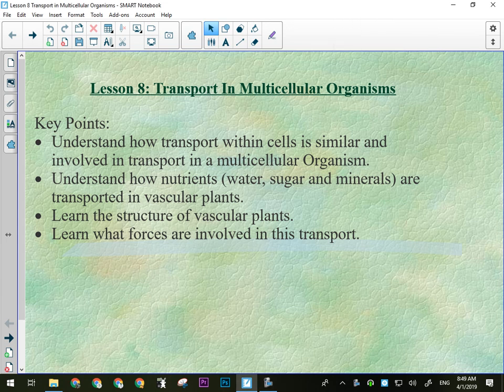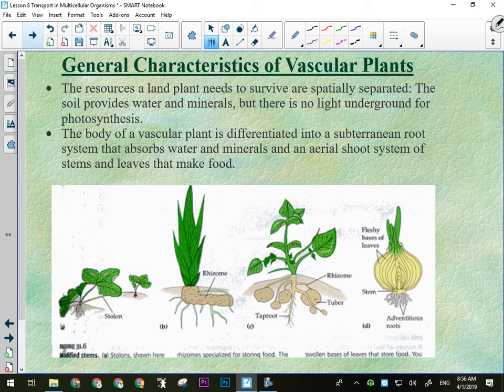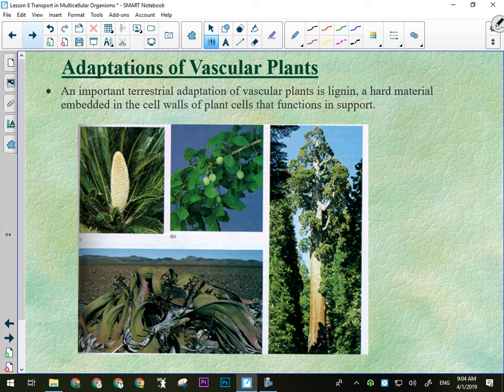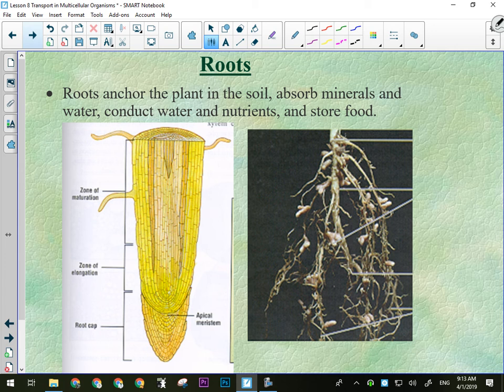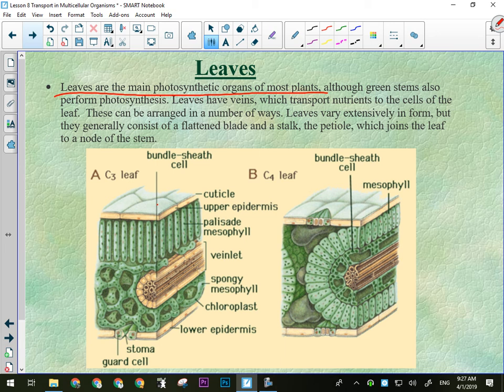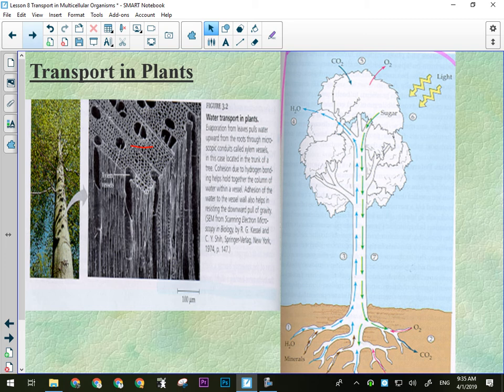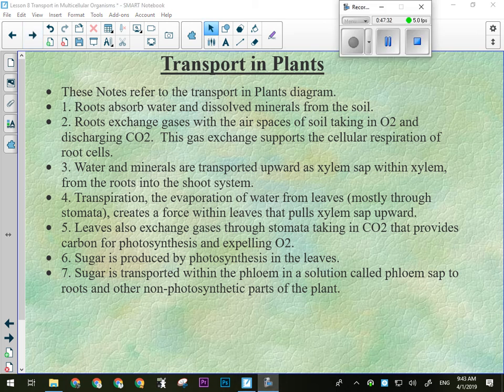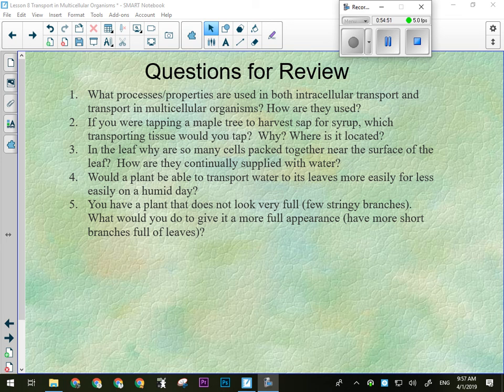Science 10 | Transport in Plants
How do plants transport water and nutrients from roots to leaves and how is sugar moved from the leaves to the roots?